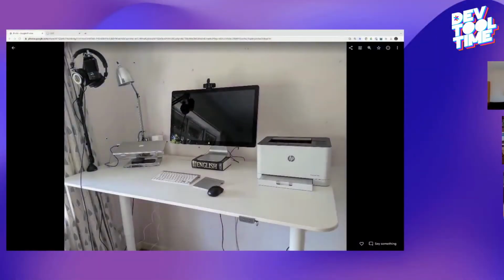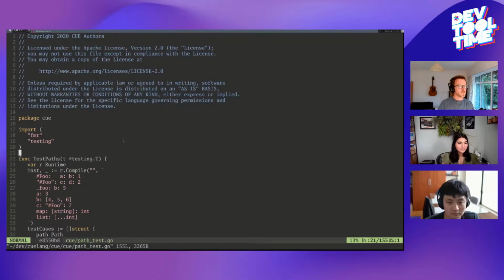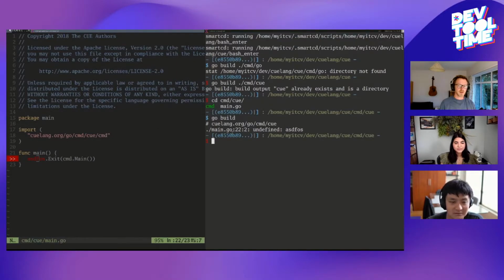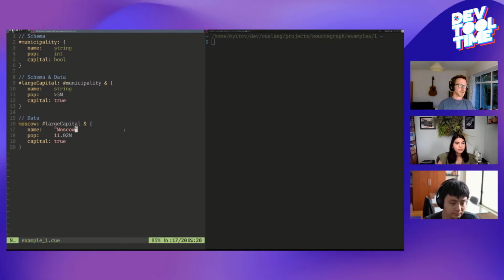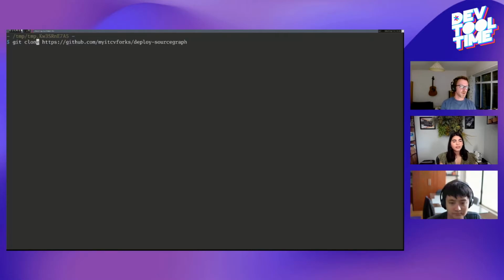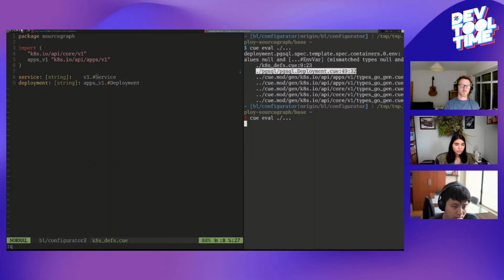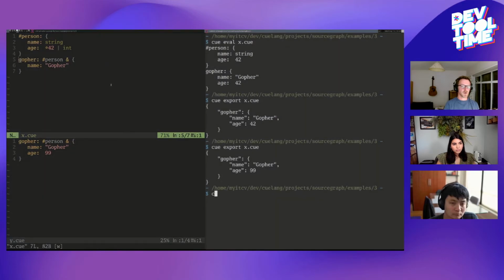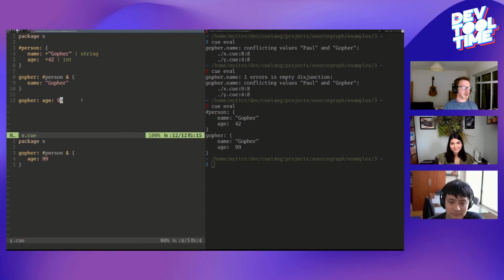Dev Tool Time with Paul Jolly (Full Episode)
In this episode of Dev Tool Time, Paul Jolly, CTO and founder at myitcv.io, shares how a minimalist desk setup, combined with the sophisticated programming language CUE, creates a streamlined development environment.

Guest bio:
Paul Jolly is a maintainer on the CUE project. He co-created Play with Go, contributes to the Go project, created govim, and helps maintains a number of other open source projects.

🗓️ Add Dev Tool Time to your calendar to receive notifications on new live streams: